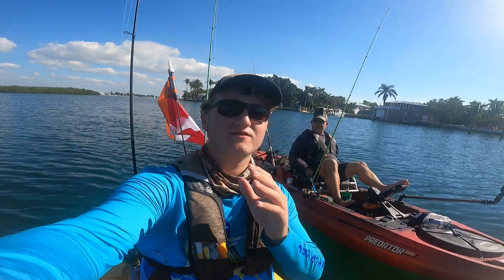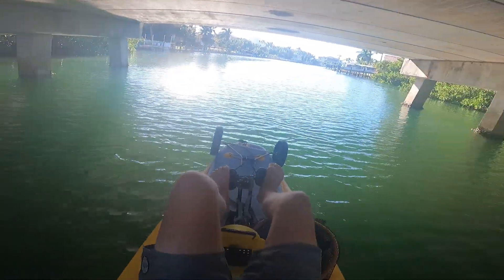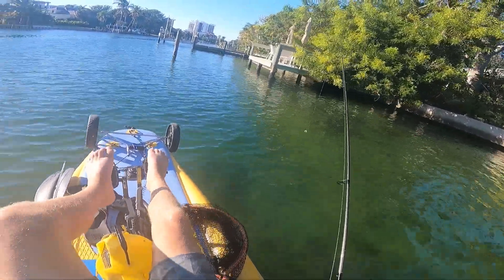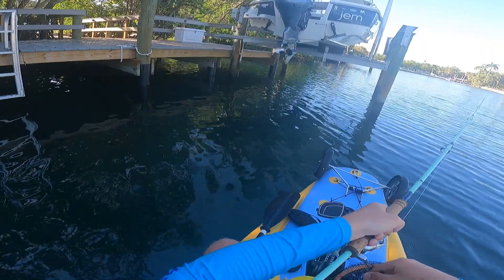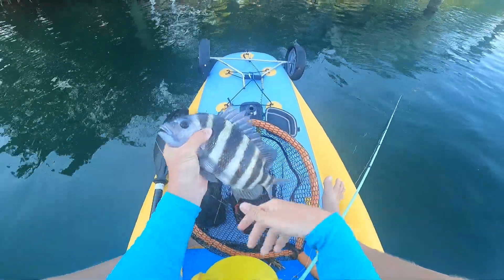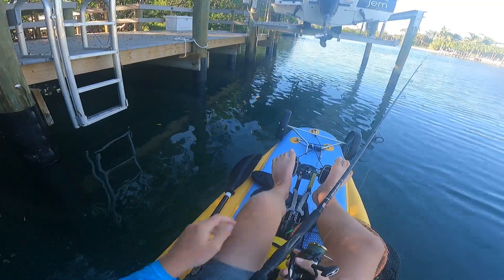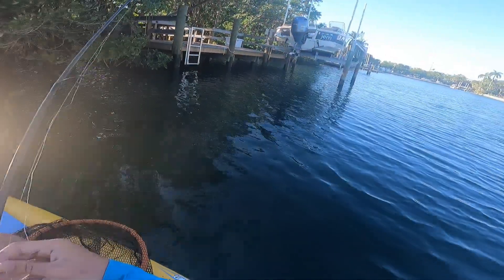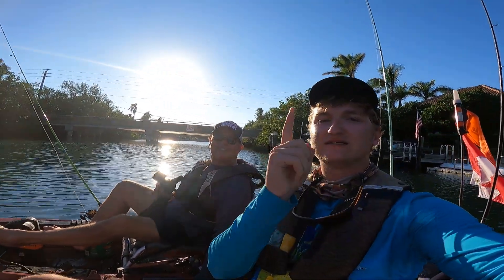Kayak Fishing for Sheepshead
Last Saltwater video! Man I had a blast, caught a ton of fish that trip.
Figured the sheepshead out using those barnacles.
Had a Great time with JC look forward to fishing with him next trip!